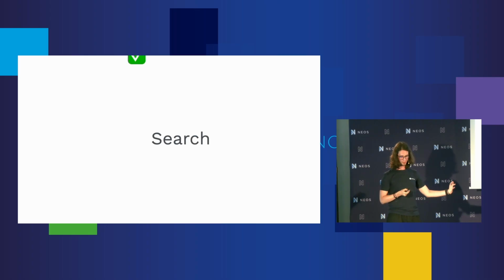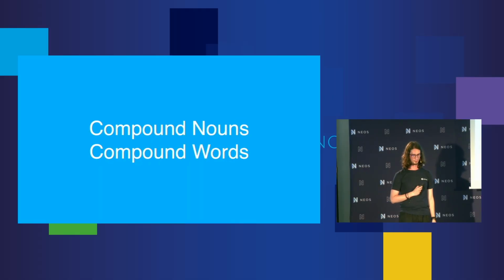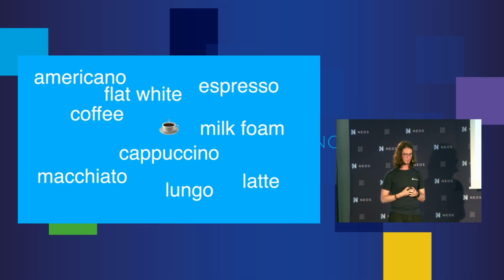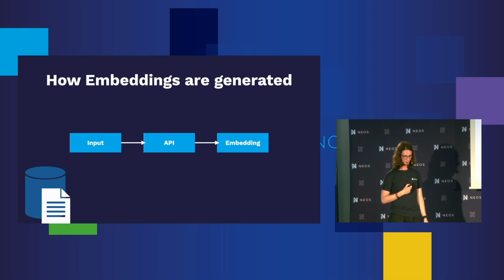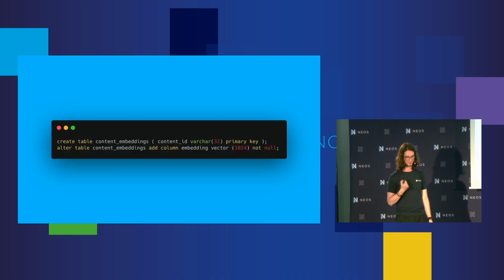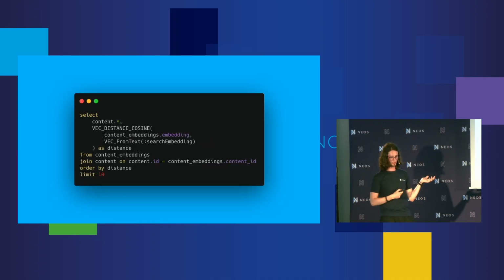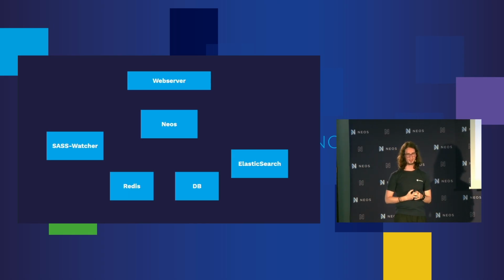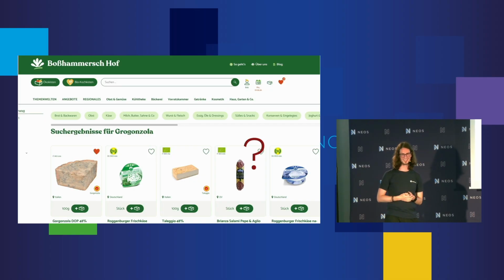Boost your search by embracing Vector Search - Neos Conference 2026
Alexander Hesse

Our journey from traditional string search to a semantic vector search using MariaDB. You'll see how product search improved and the impact of different, even local, embedding models and performance. Our e-commerce platform had a relative basic string-based search with room for improvement. That's where we started to experiment with vector-based search using vector-databases, different remote and local embedding models. This boosted the search and made it much more robust. Will provide code samples, used infrastructure and a small guide on how to reproduce.